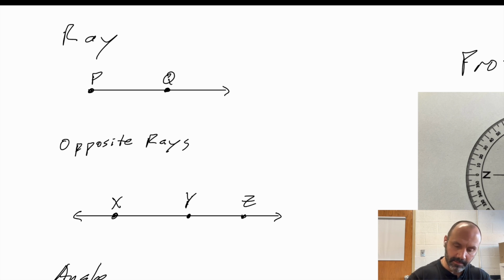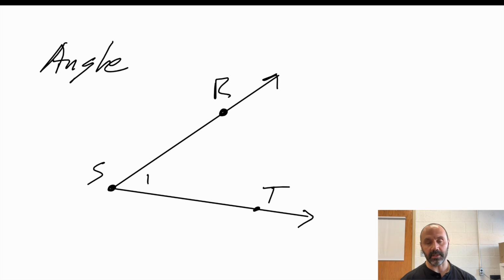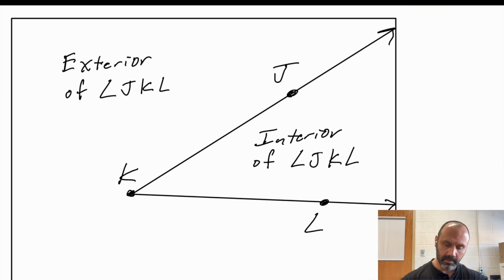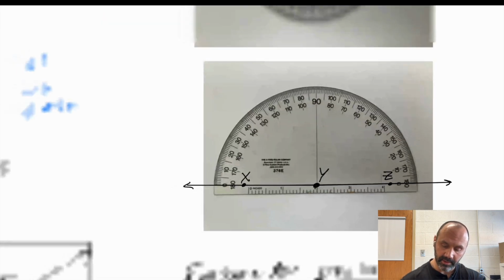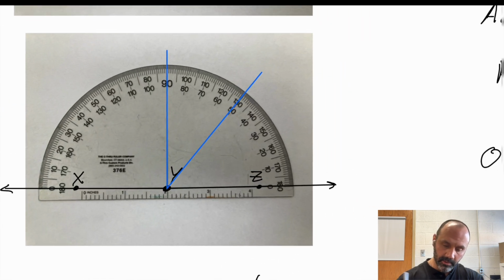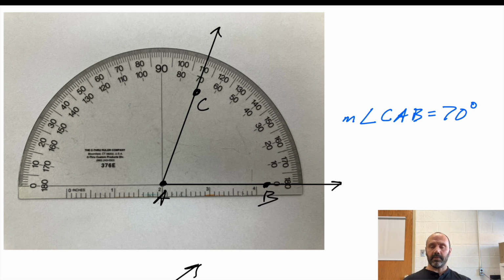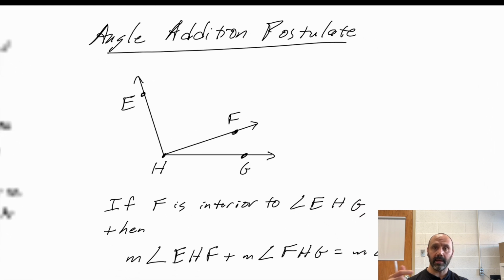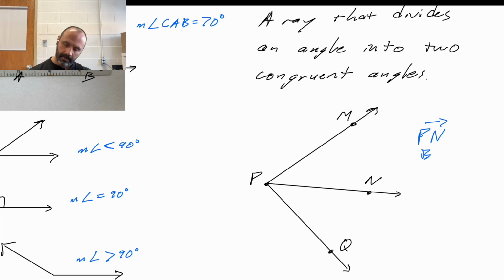Geometry Lesson 3 - Angles - Saxon 3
This is an introductory lesson on angles covering angle notation, measurement, the protractor postulate, the angle addition postulate, and the definition of an angle bisector.